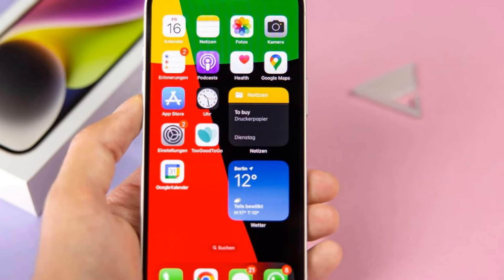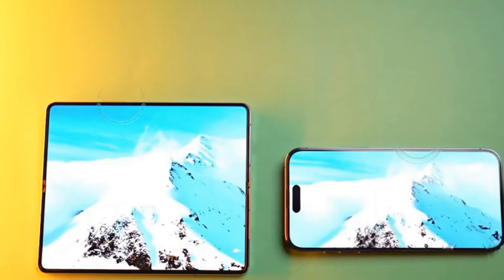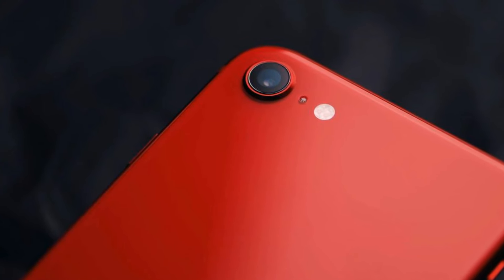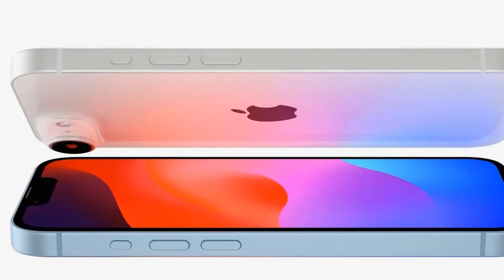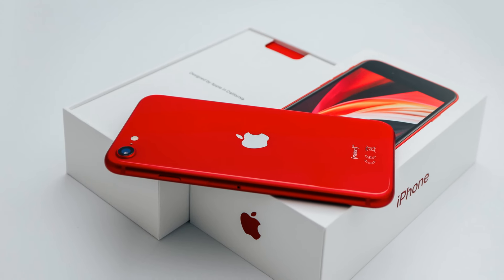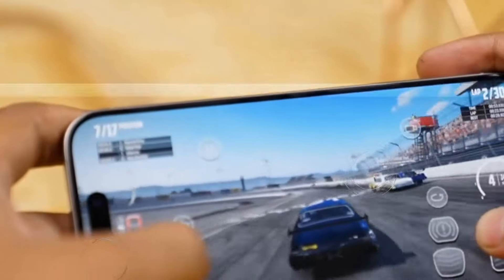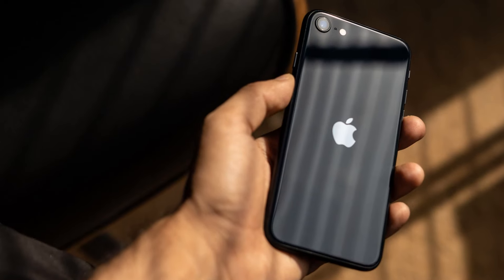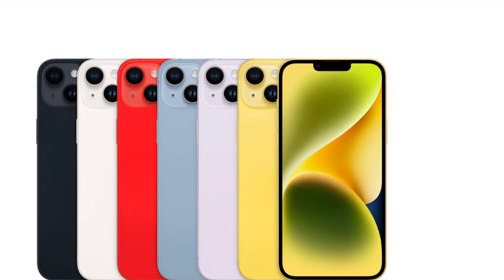iPhone SE 2025 - Leaks, Design, Features REVEALED 😮😮